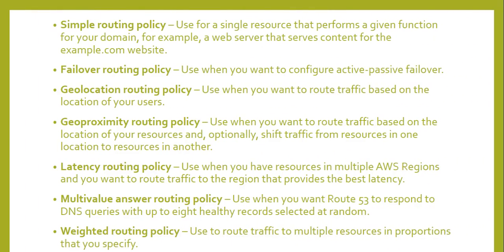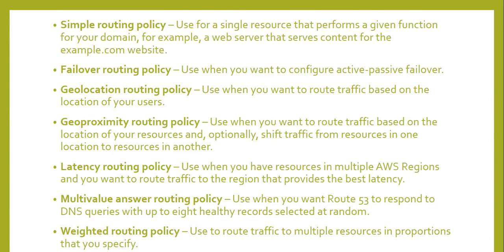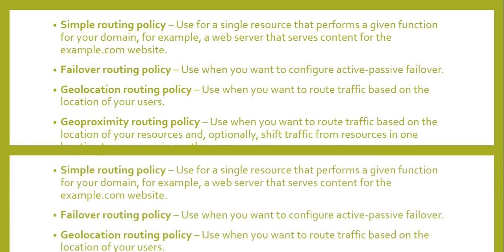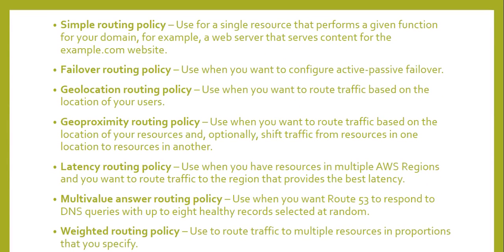ROUTING POLICIES AVAILABLE ON AMAZON ROUTE 53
In this video we will discuss about the routing policies that are available in Amazon Route 53.
This video series will help you to know about the concepts in AWS solution Architect- Associate Level exam.